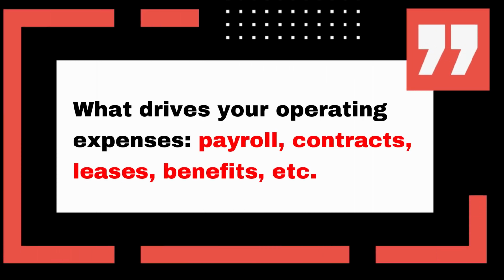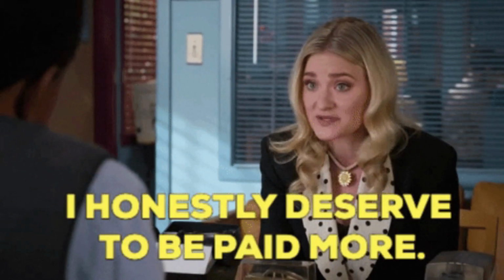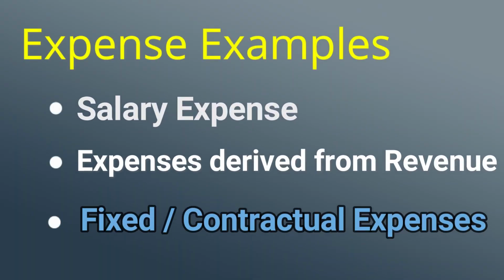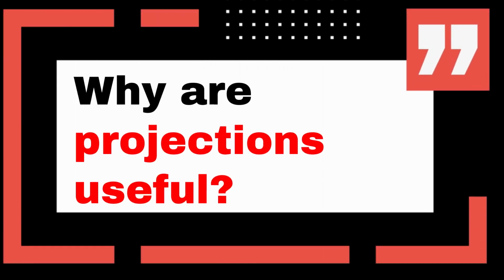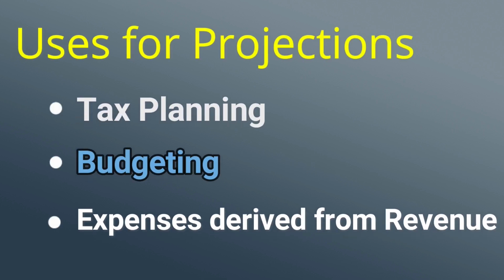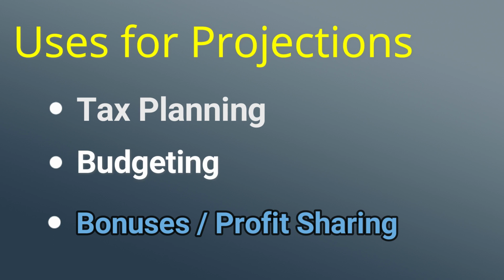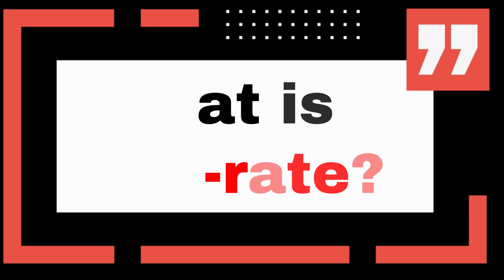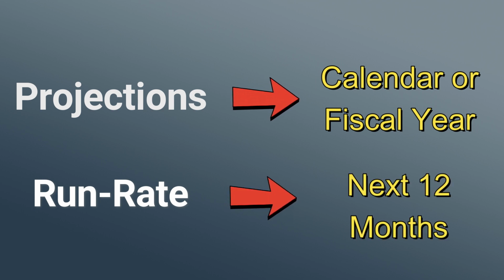Introduction to Financial Statement Projections (Financial Modeling)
Let's learn why financial statement projections are essential to monitor and adjust the financial management of your business.

✅ Find out how to determine projected revenue and expenses based on year-to-date results and best available information. Let's review how to master the art of projected financials so you can make informed decisions for your business! Also, lets discuss the difference between run-rate and projections.

I post daily accounting and finance quizzes